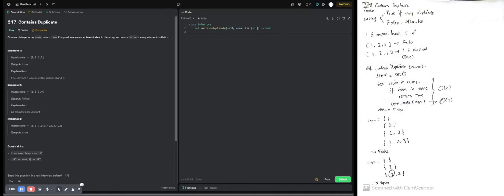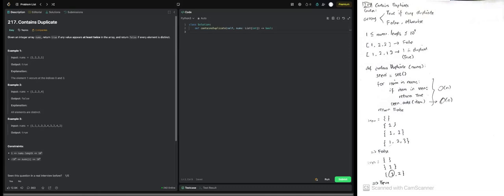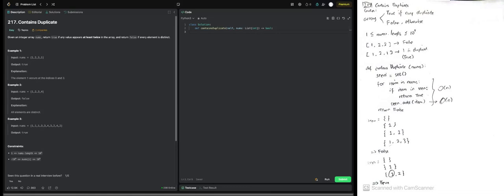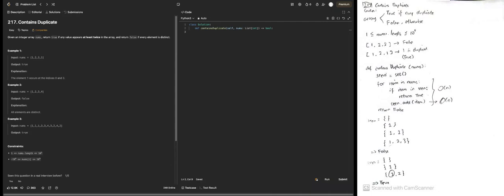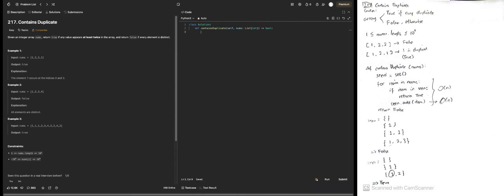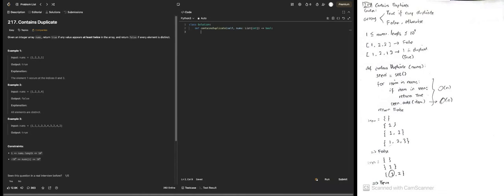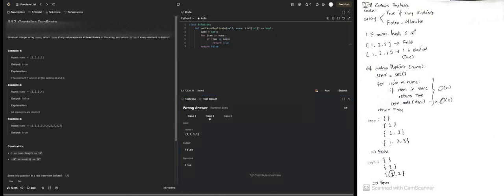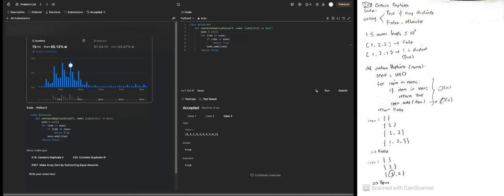217. Contains Duplicate - LeetCode (Python)